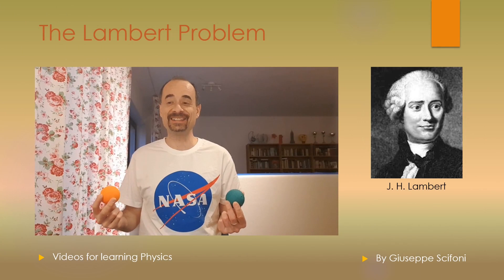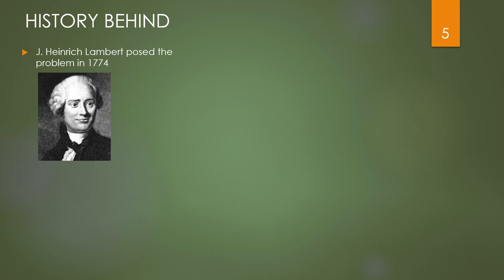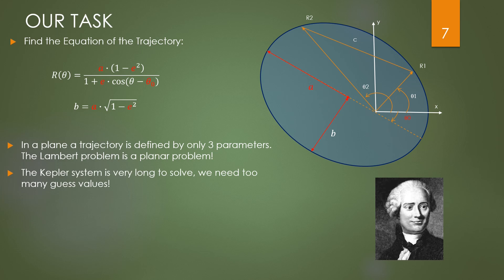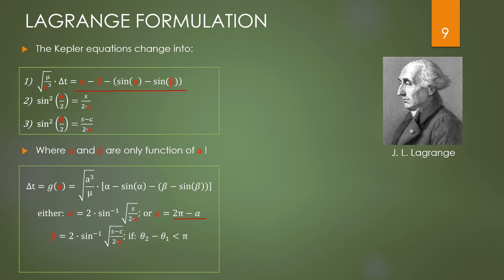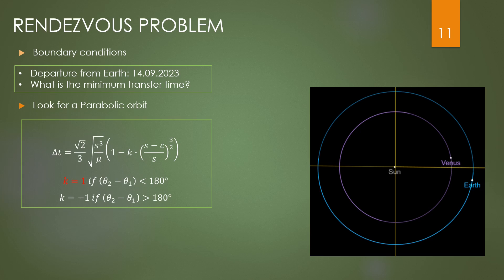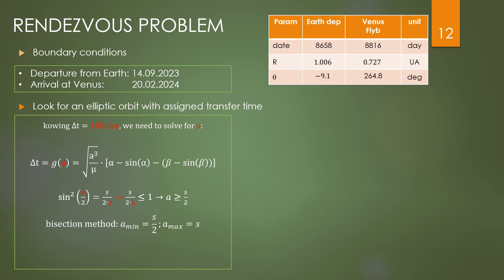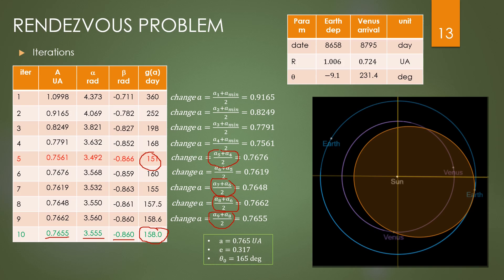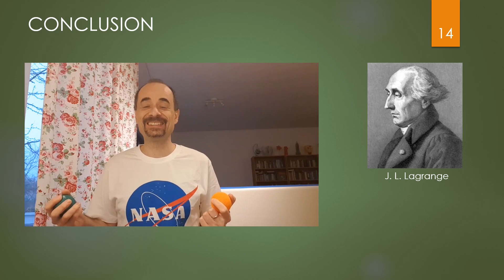The Lambert Problem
In this video you learn how to determine the orbit of a celestial body starting from two observations and also something else!

CONTENT
00:42 Formulation
01:56 History behind
03:55 Lagrange Formulation
06:33 Example Rendezvous Problem
12:16 Conclusion